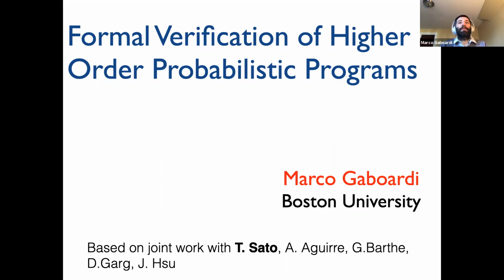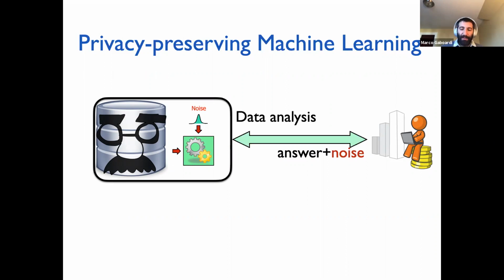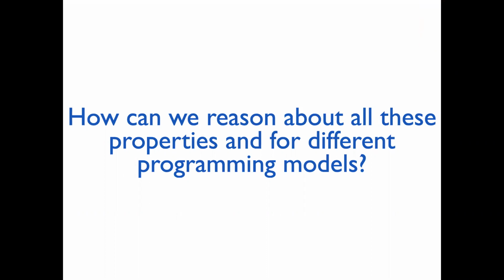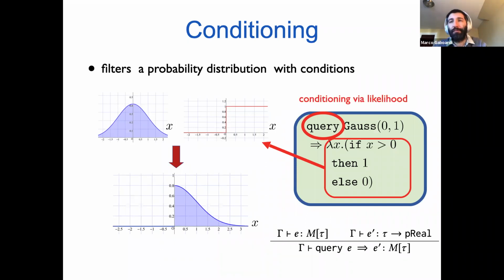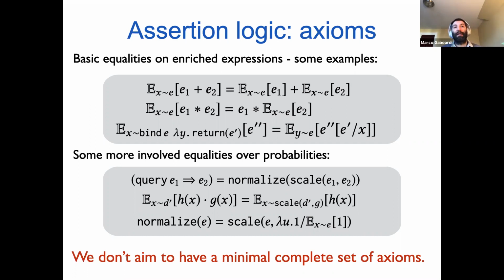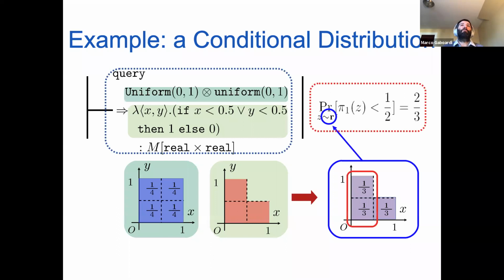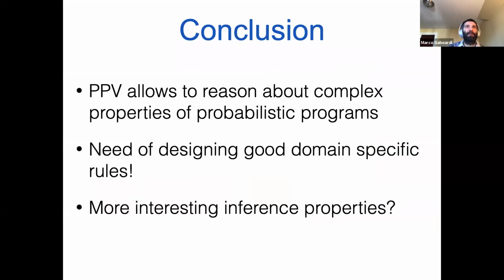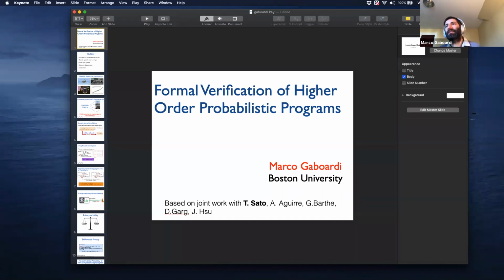Formal verification of higher-order probabilistic programs by Marco Gaboardi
Abstract:
In this talk I will introduce a program logic for proving properties of probabilistic programs written in an expressive probabilistic higher-order language with continuous distributions and operators for conditioning distributions by real-valued functions. This program logics retains the comfortable reasoning style of informal proofs thanks to carefully selected axiomatizations of key results from probability theory. To show this, I will discuss the use of this program logic in the verification of several examples from statistics, probabilistic inference, machine learning, and differential privacy.

​Bio:
Marco Gaboardi is an assistant professor in the Computer Science department at Boston University. His research is in computer science with a focus on Programming Languages, Formal Methods and Differential Privacy.